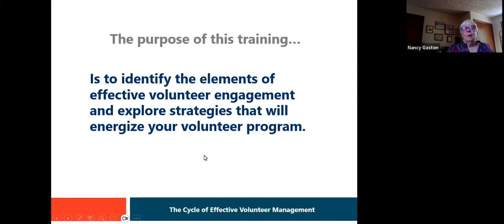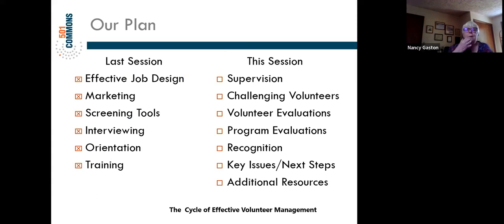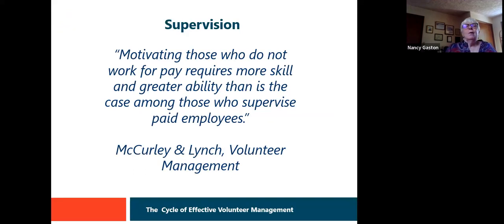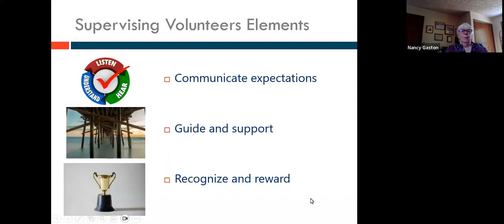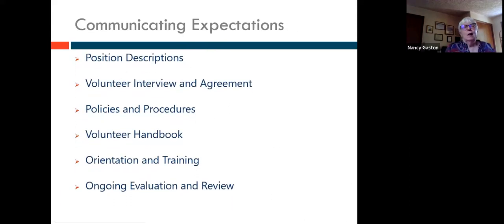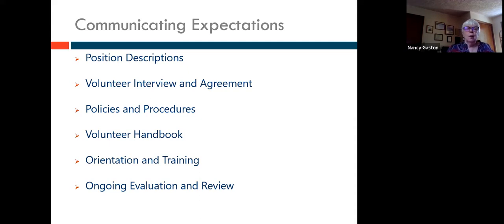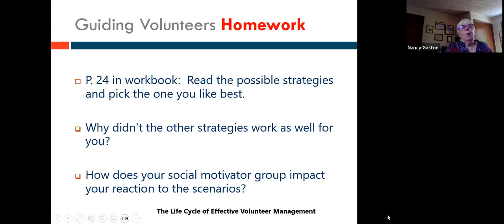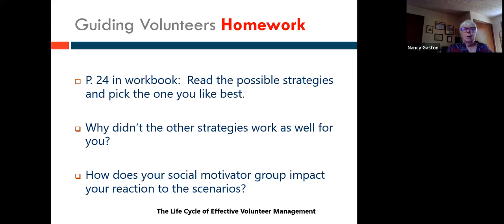Equipping, Engaging, Retaining Volunteers 3.2